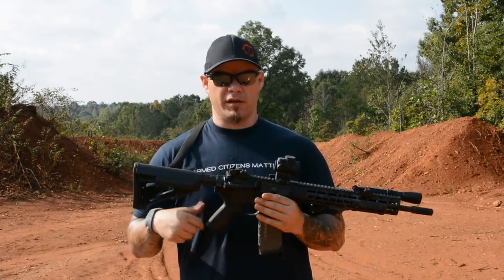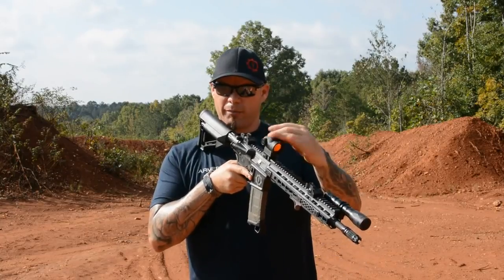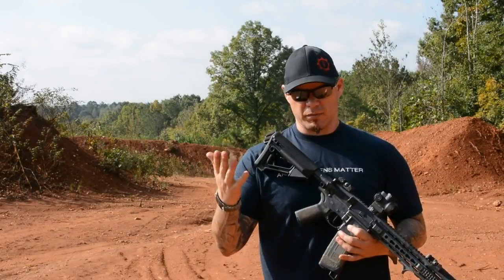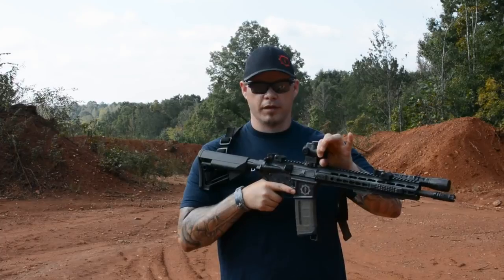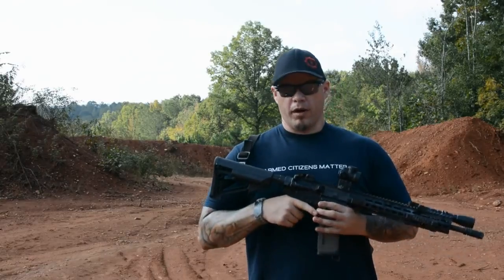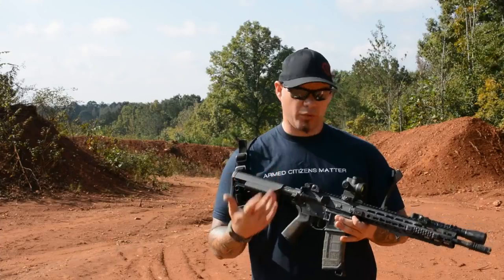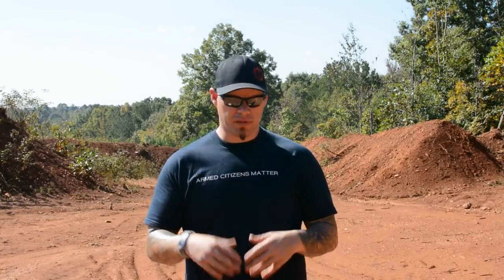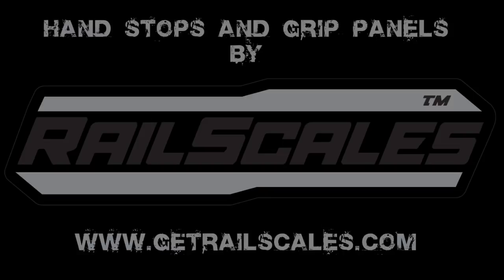Trijicon MRO Review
Review of the Trijicon MRO Miniature Reflex Optic by Aaron at Sage Dynamics